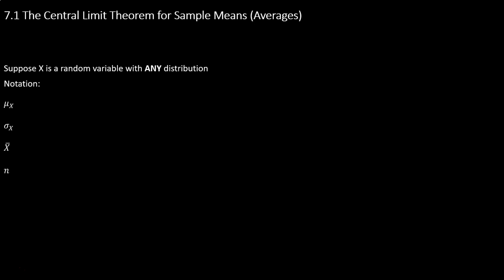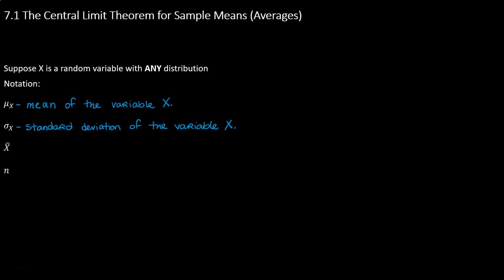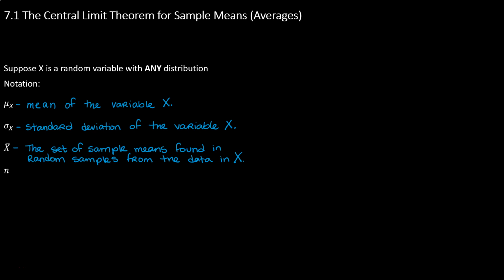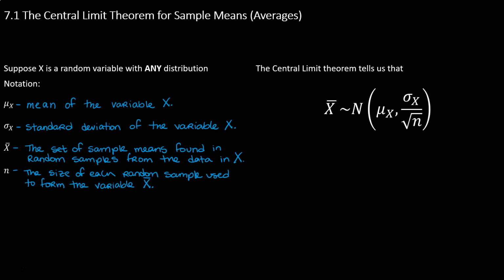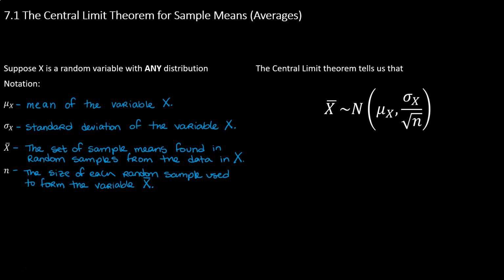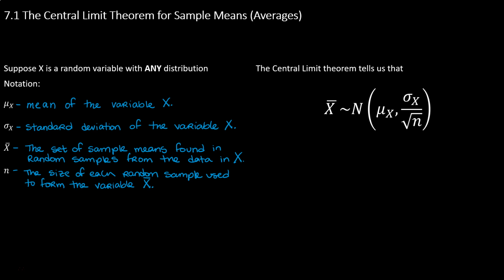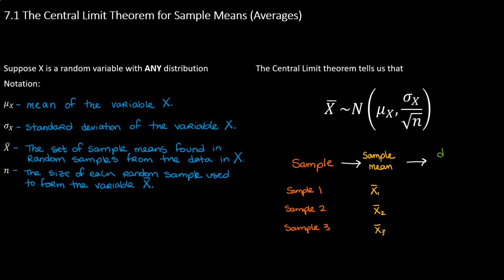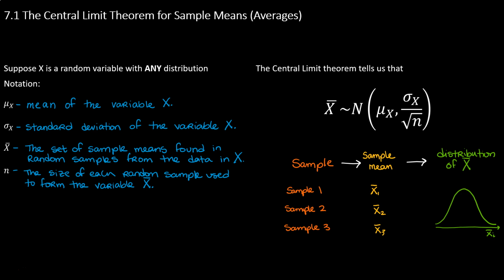Central Limit Theorem Notation